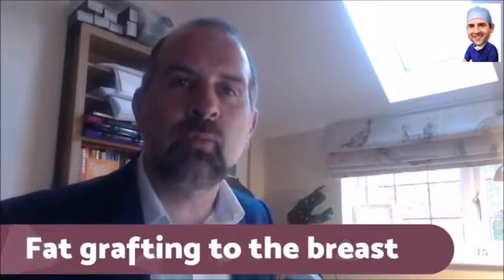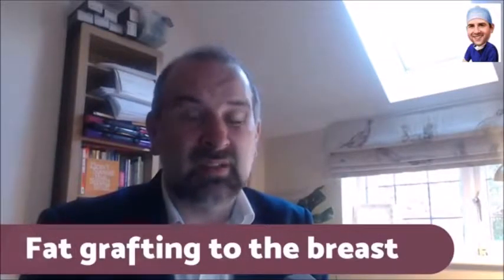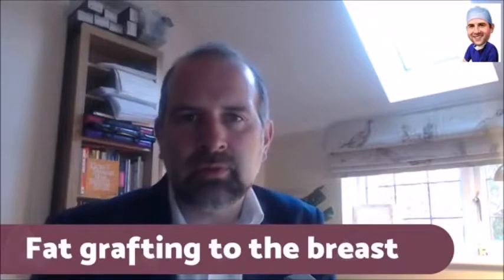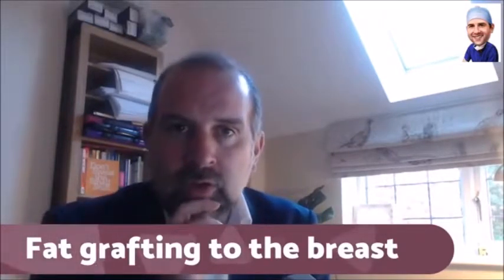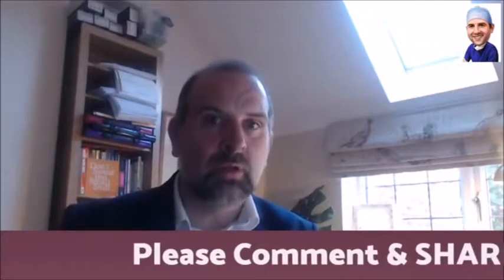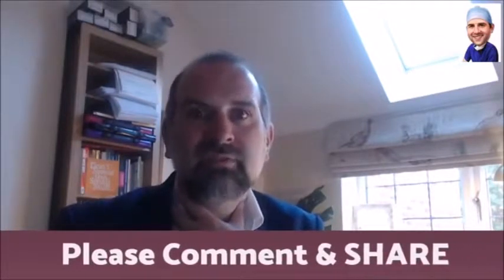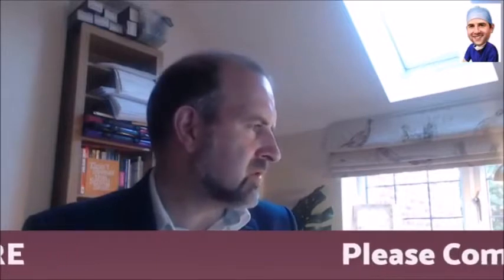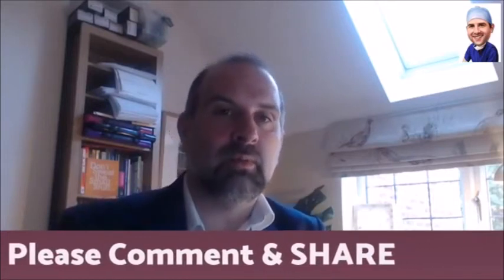Fat grafting to the breast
Jonathan answers a question about fat grafting to the breast.